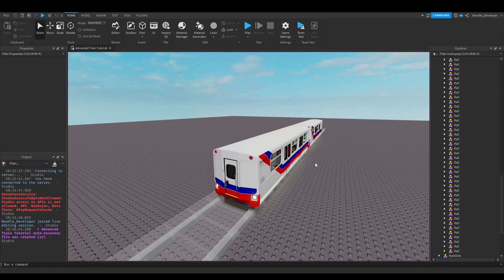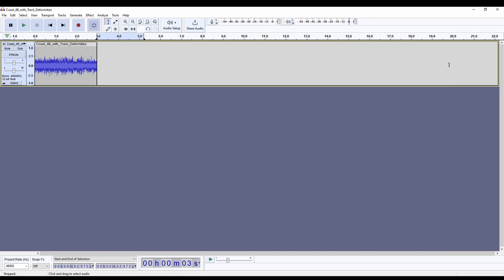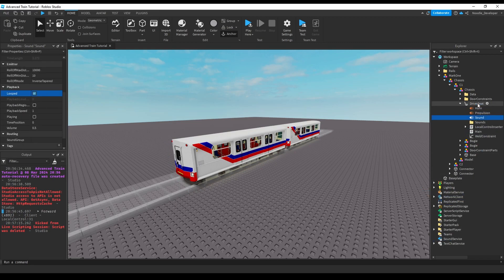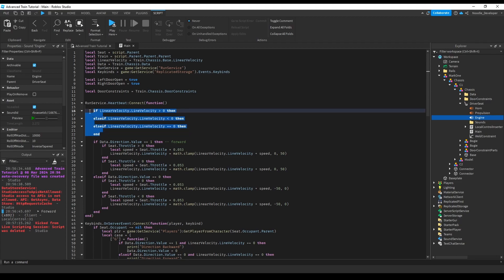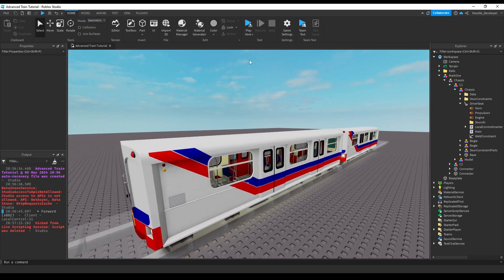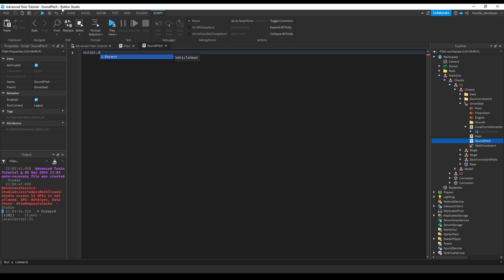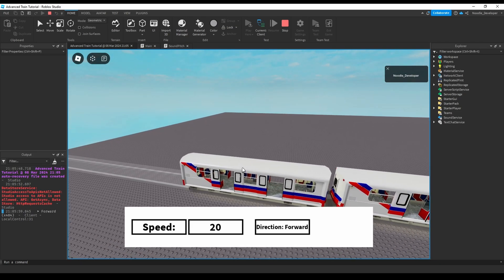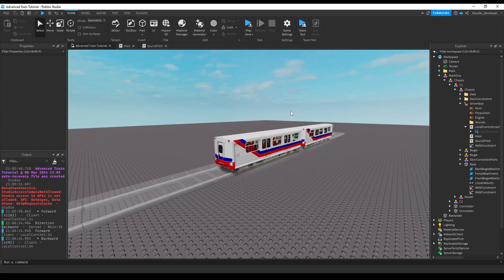Roblox Studio Advanced Train System - Part 6 - Velocity Sound System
0:00 - Intro
0:35 - EP6
0:46 - Audacity and looped sound
2:27 - Uploading to roblox
2:47 - Scripting
6:21 Testing
6:42 - Bug Fixing
7:00 - Testing
7:24 - Velocity Script
9:03 - Final Testing
10:00 - How to further expand the sound system.